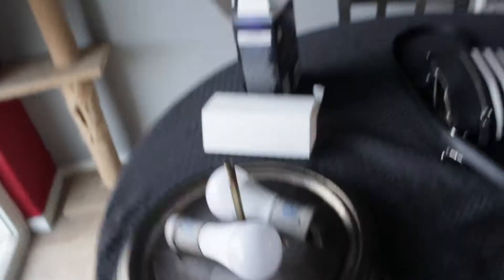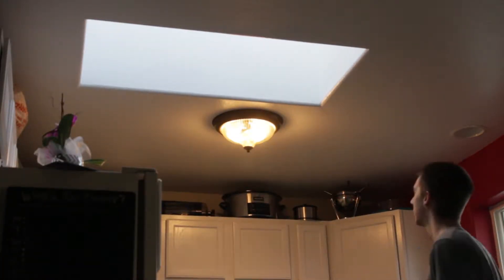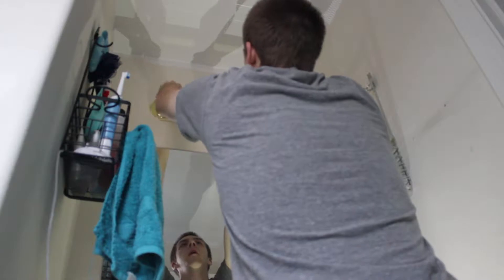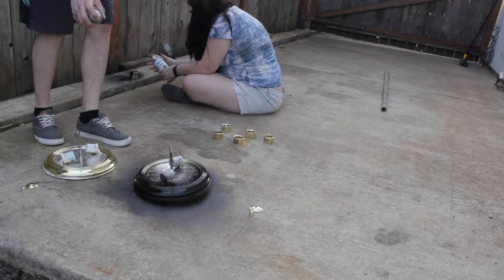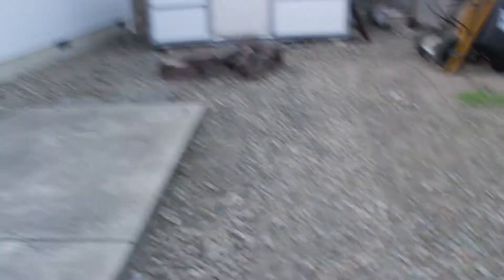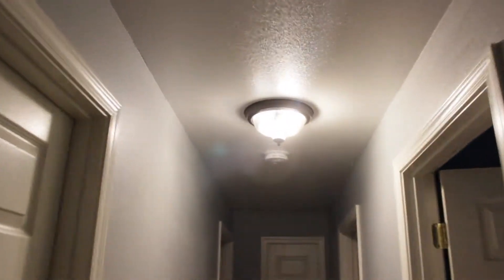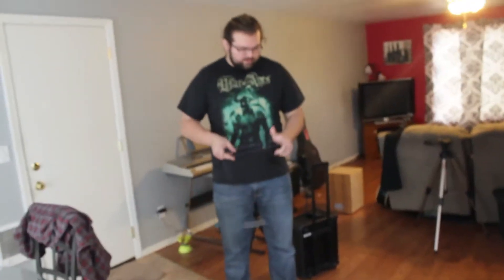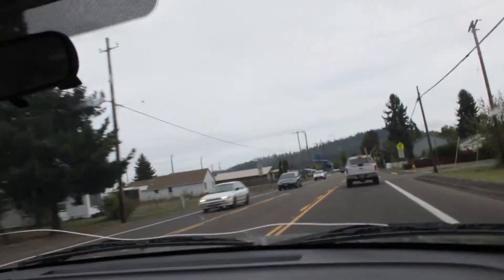Cheap visual aesthetics and a surprise visit!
Instead of getting new light fixtures, paint can make a BIG difference in the look of things. Also, somebody who's only made an appearance a couple other times, returns in a surprise visit.

If you like my videos and want to stay up to date, I post to these two pages specifically for vlog related content frequently, and it's a place for my viewers to give suggestions, give insight, and stay on top of the upcoming uploads.